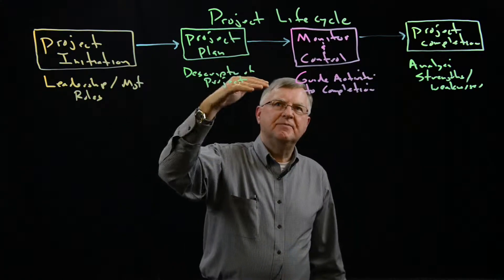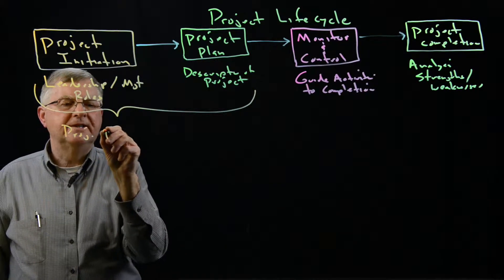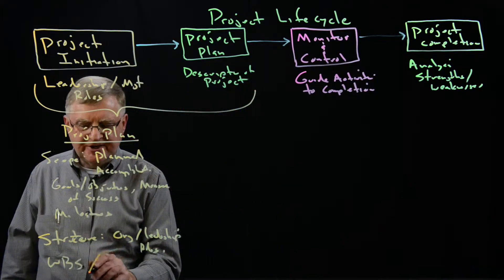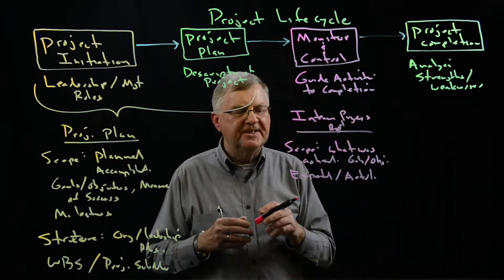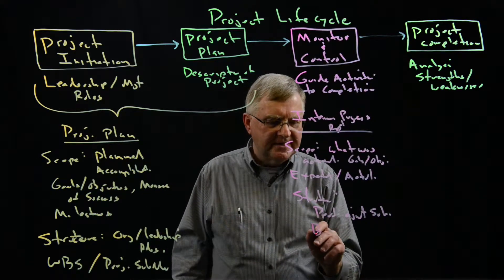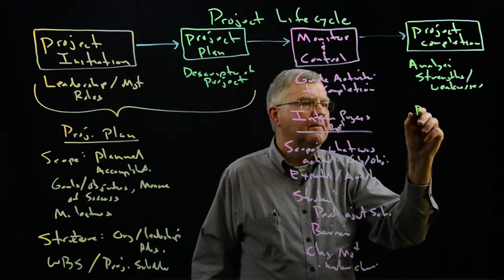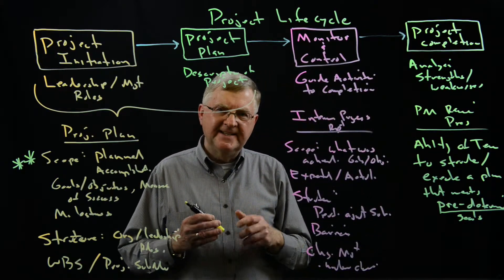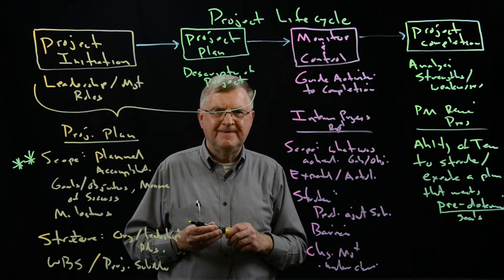Formula Hybrid Project Management Submissions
The 2015 Formula Hybrid competition submission requirements are examined in detail. These submissions encompass the Project Plan, Interim Progress Report, and the Project Management Review Presentation (at the competition).

Featuring Professor Edward J. March.